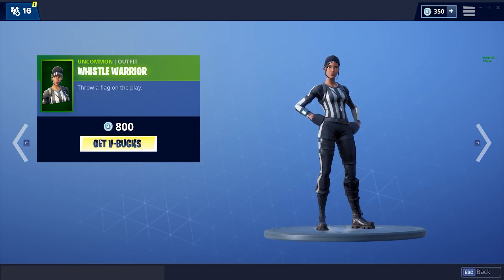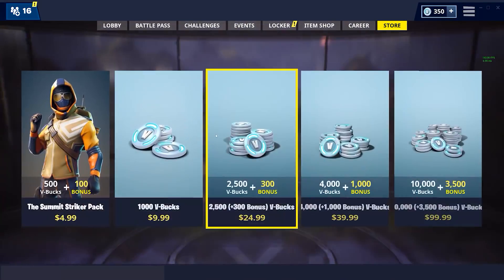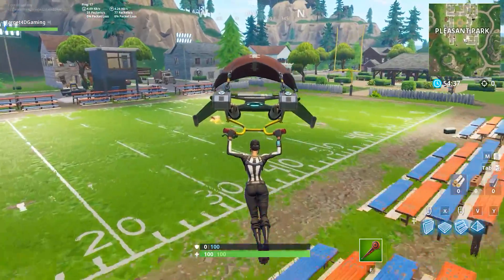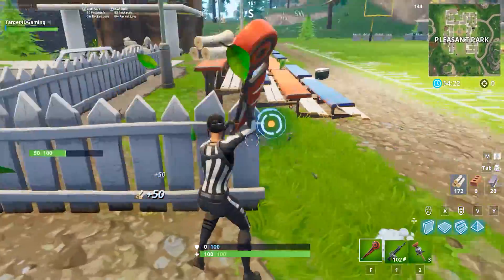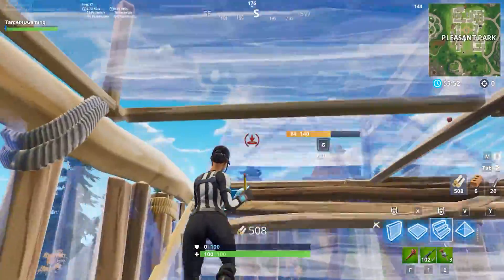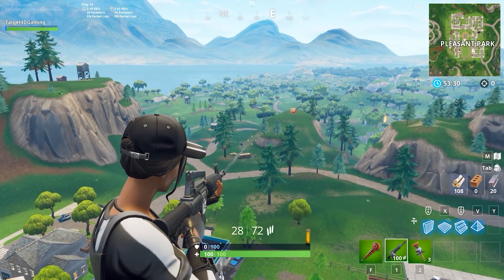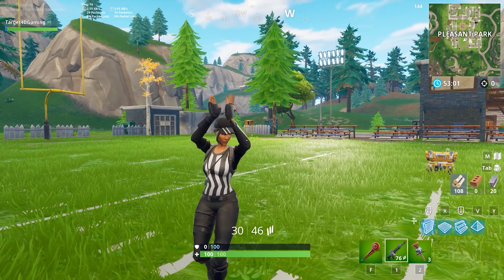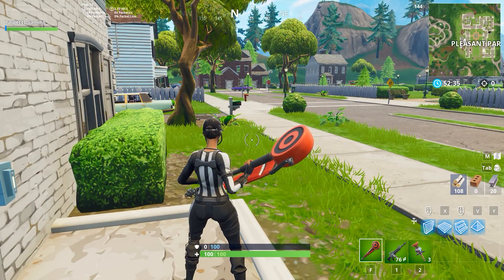*NEW* Whistle Warrior Skins in Fortnite! (NFL Referee)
10000 Sub T-Pack: goo.gl/E8TYkX